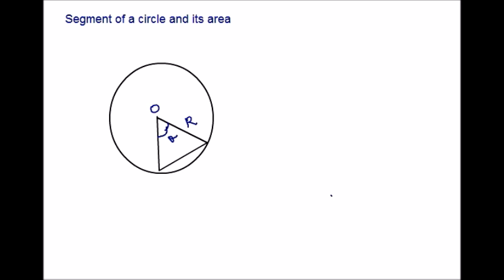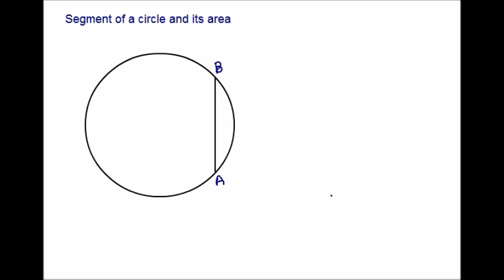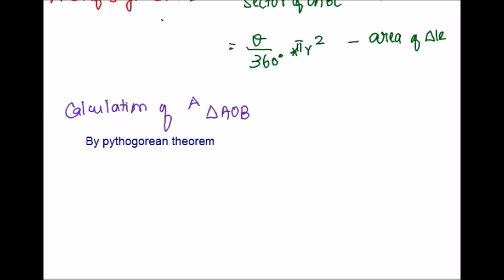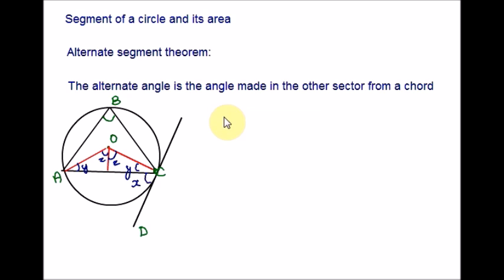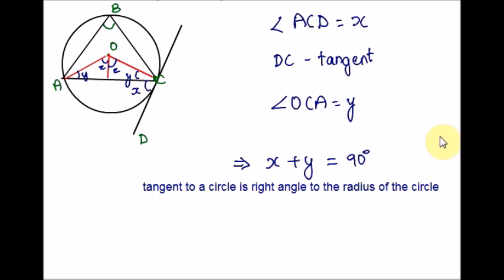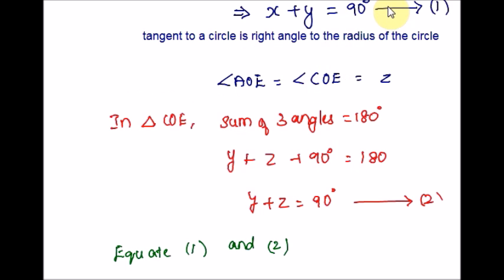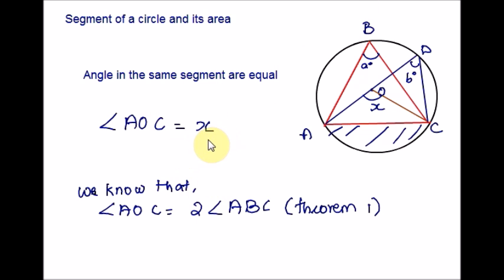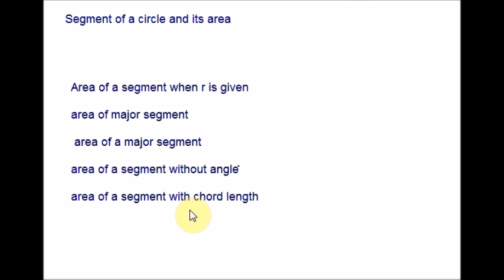Segment And Its Area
Segment
Major segment
Minor segment
Area formula of segment of a circle
Area of a major segment
Area of the minor segment
Theorems on segment of a circle
Angles in the same segment of a circles are equal